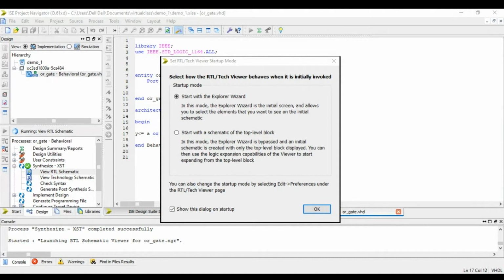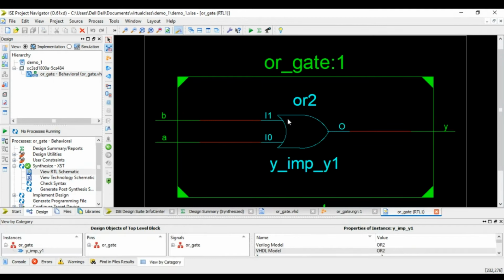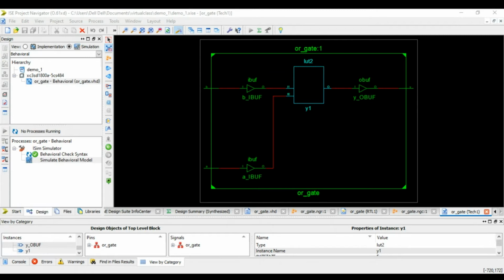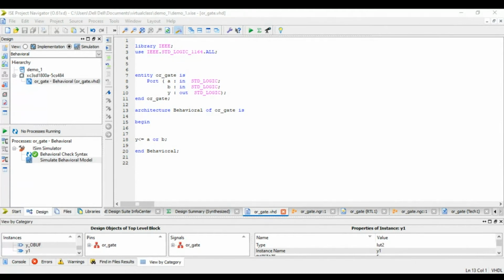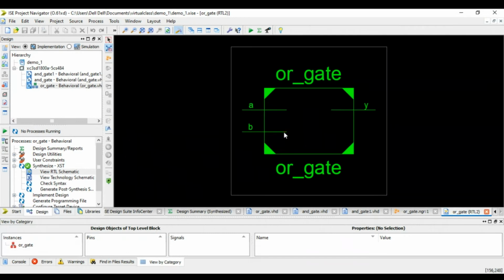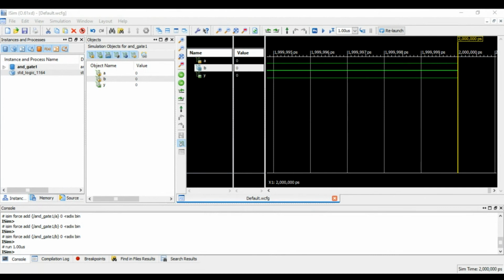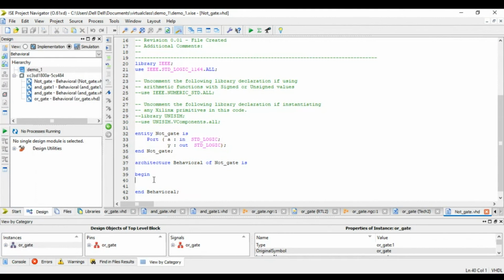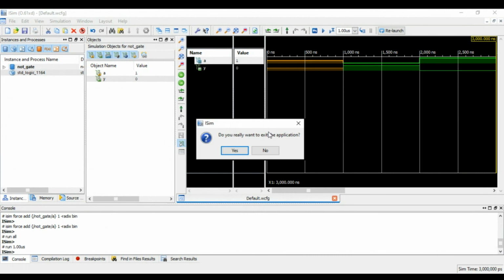VHDL programming_1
OR GATE AND GATE and NOT GATE